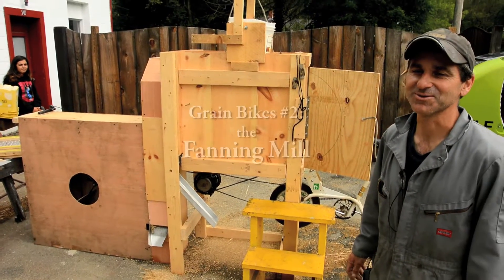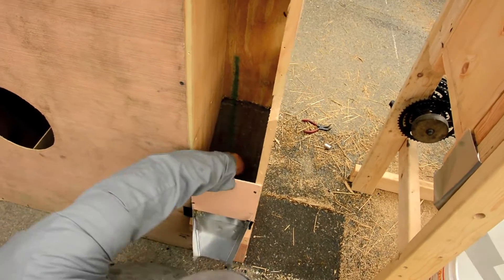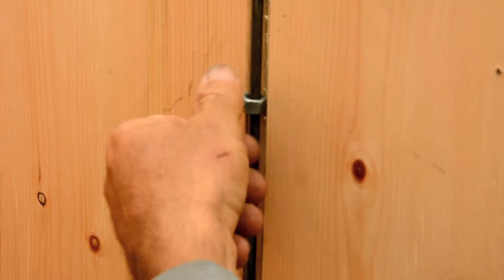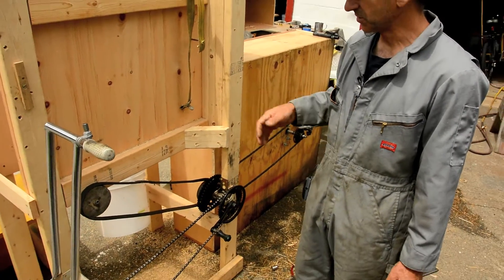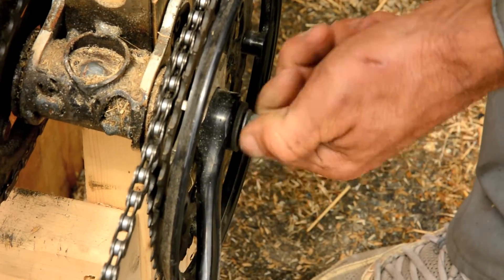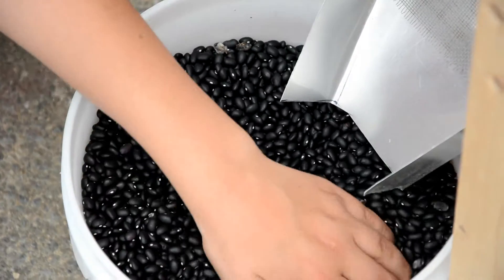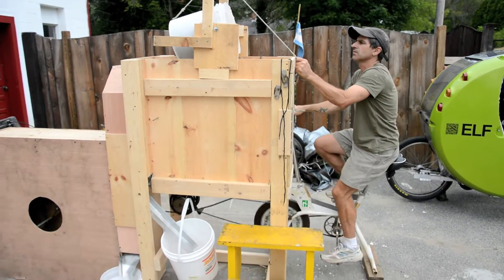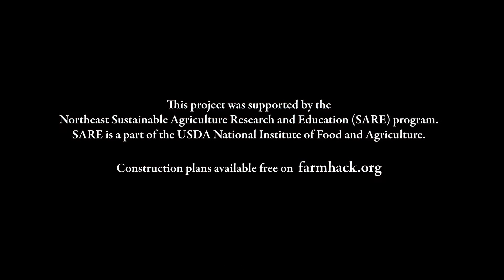GB2 Fanning Mill